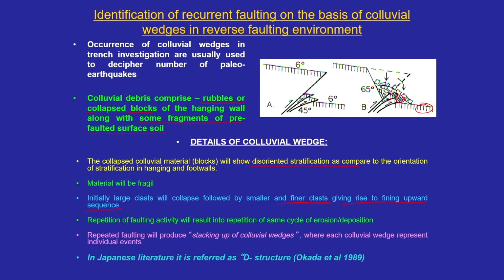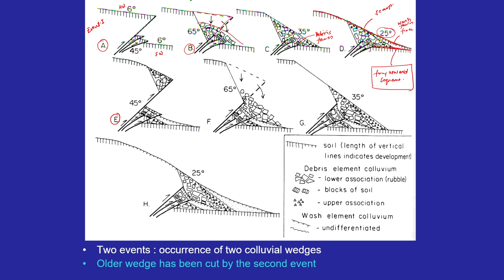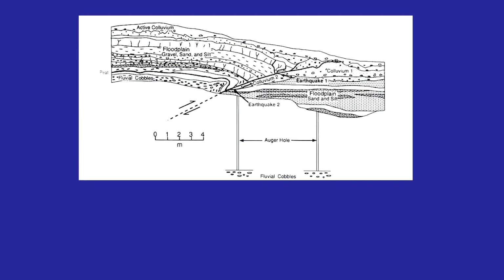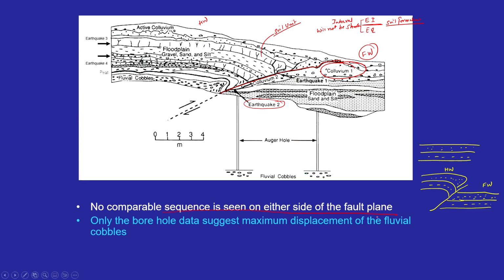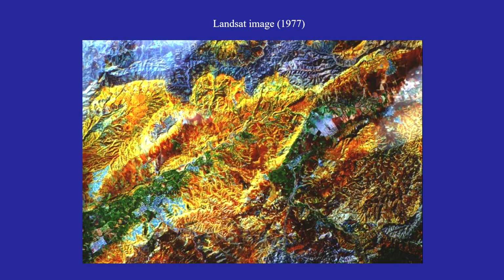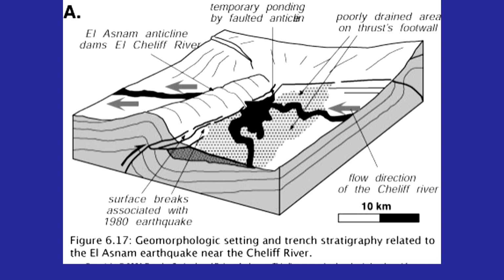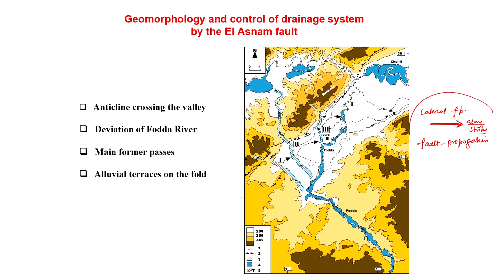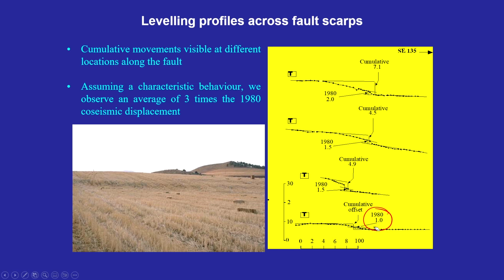Lecture 58: Colluvial Wedges and Their Characteristics